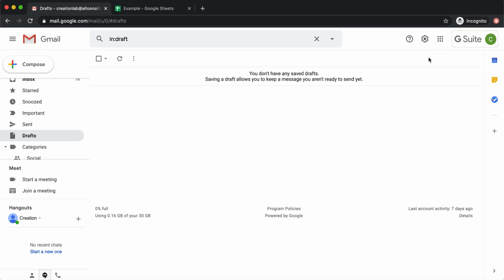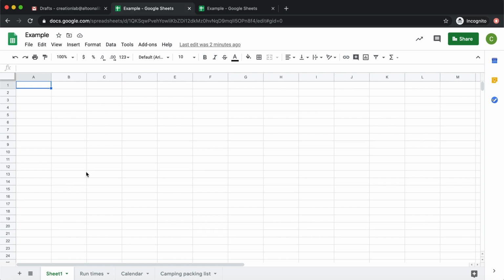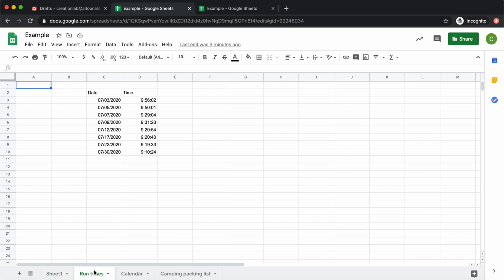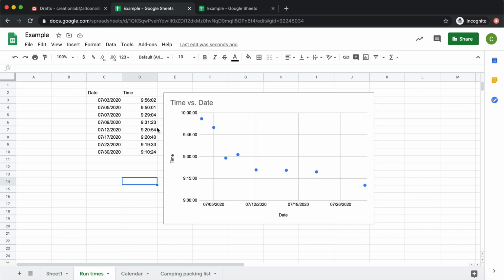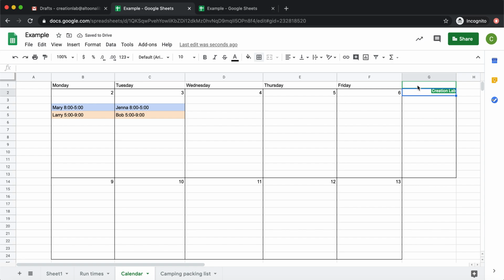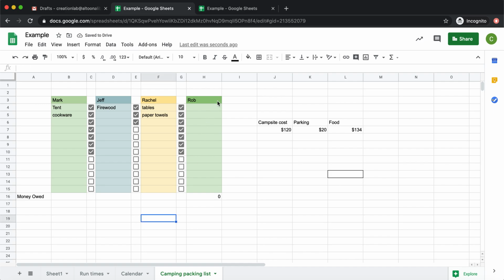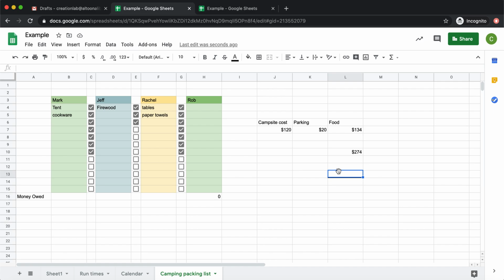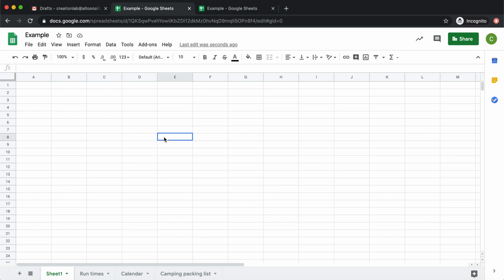Intro to Google Sheets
This video is an introduction to Google Sheets with some examples of what it can be used for.